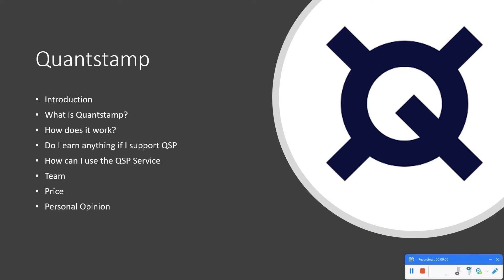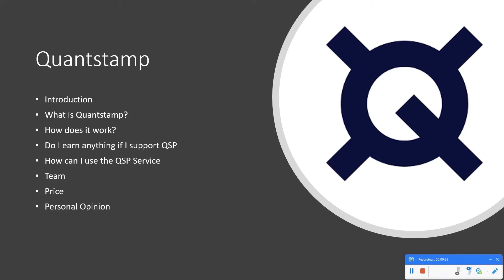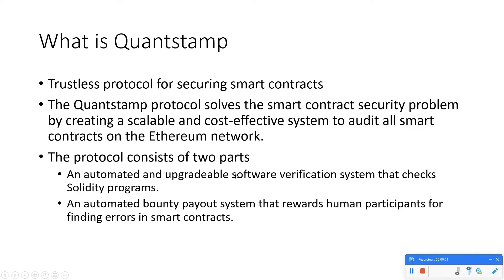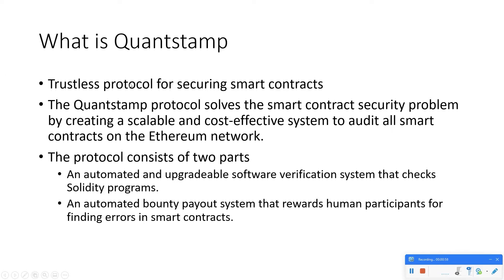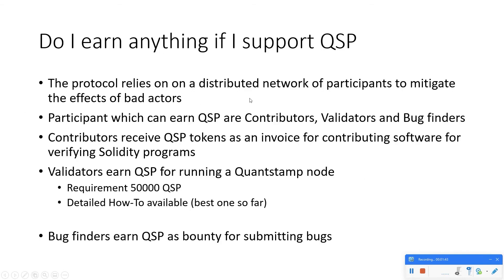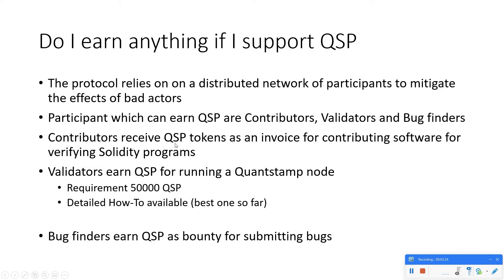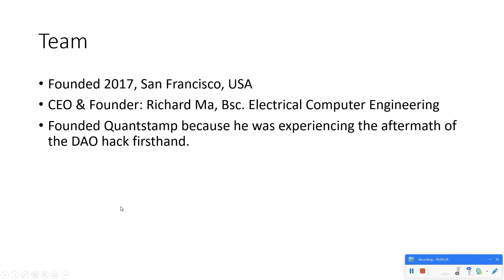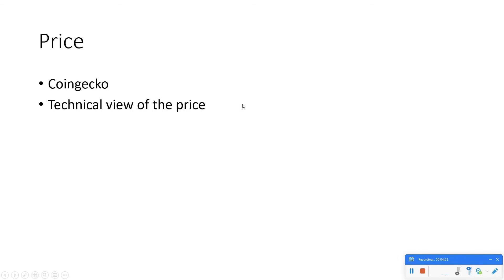Investing into Quantstamp in 2020 - What does this small cap cryptocurrency do?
Check your smart contract with QSP for bugs and security issues